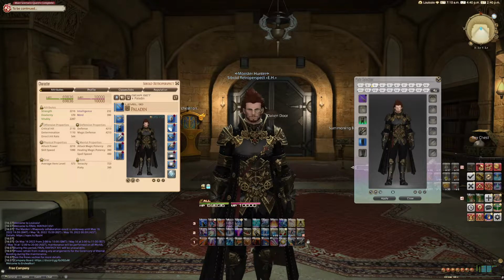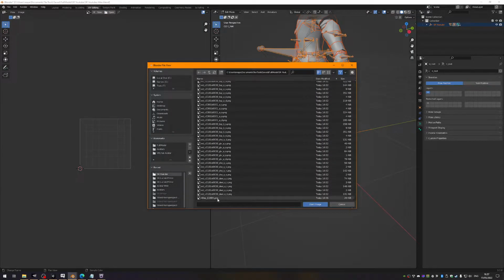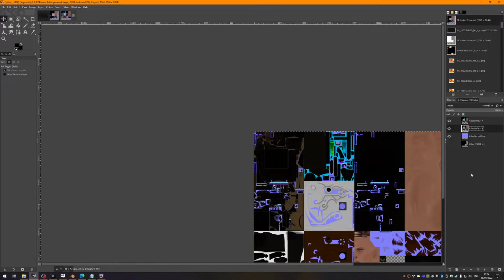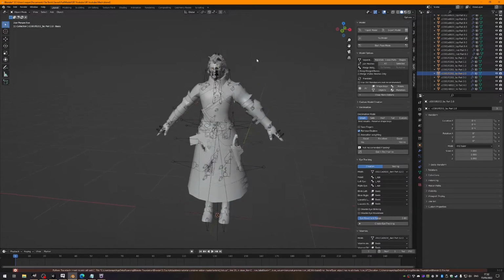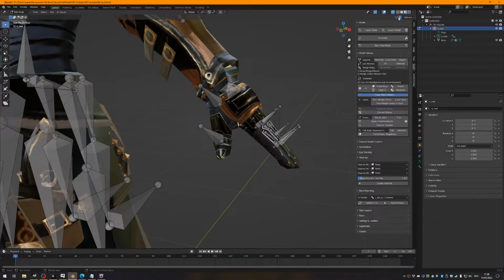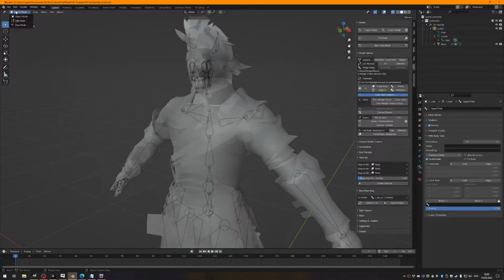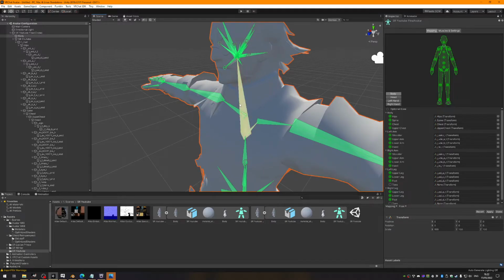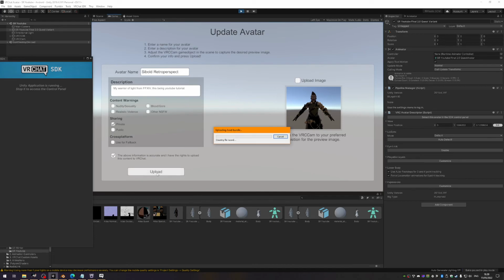How to import FFXIV characters into VRChat